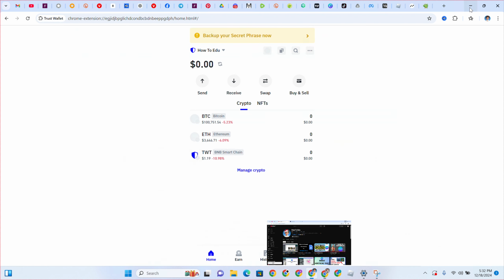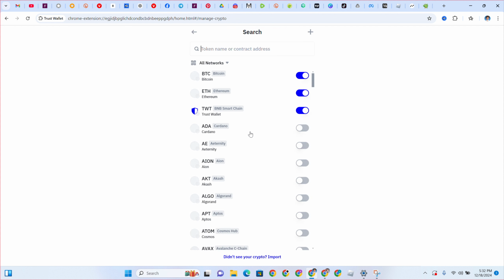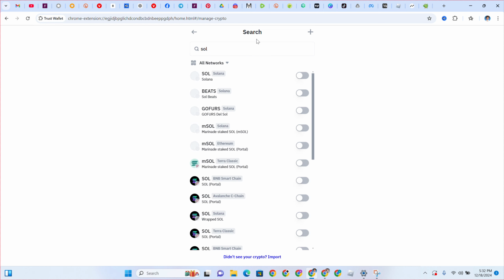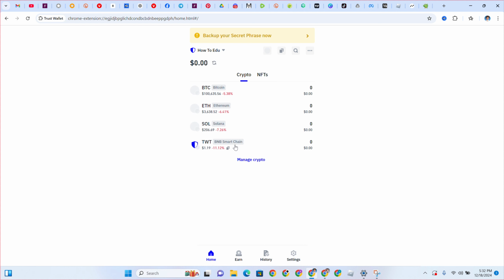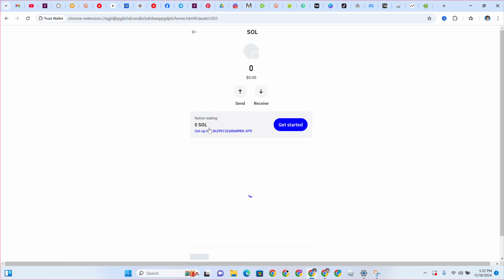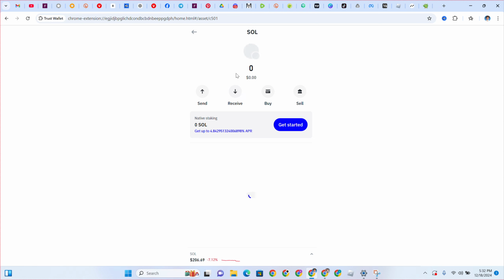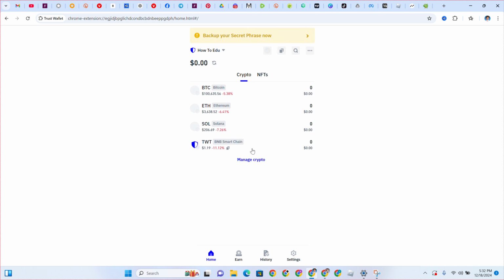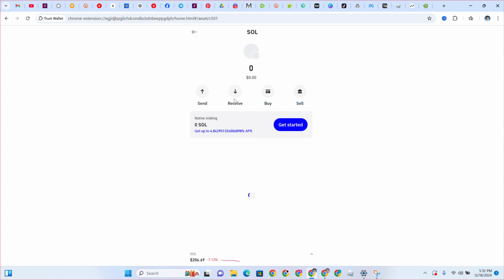How To Add Solana To Trust Wallet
In this video I'd show you How To Add Solana To Trust Wallet, Ensure you subscribe & turn on the bell notifications to this channel for lots of more educational guides and contents like this.

⛓️ This Links Will Help You :

1. Sign up For a Chance to Win $100 on your first Deposit

2. Earn Your first $5 Now

3. Deposit + Sign up to get Amazing Job Gig Offers

4. Best Virtual Dollar Card for Online Payments & Subscriptions

5. Click & Sign up to this if you have $3

6. I use this S£cret Tool to grow my other Faceless Channels

7. Learn Forex Trading From the Scratch

8. The Complete Amazon KDP Beginners Program

9. Google Ads Mastery Program

10. The Ultimate WhatsApp Sales Blueprint

11. Earn up to 55% on Each Trade

12. Earn up to $500 I'm Credits

13. Invest in Stocks & Shares

14. I use this App to Save my MONEY For the Future :

15. I use this SEO Tool only for my Video Optimizations & Keywords Research :